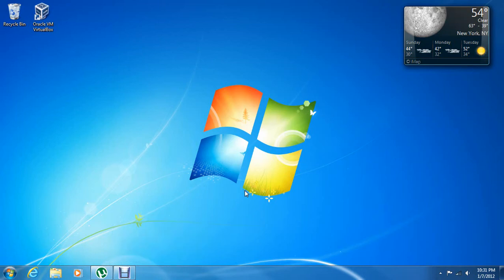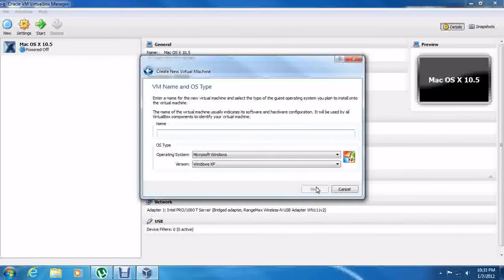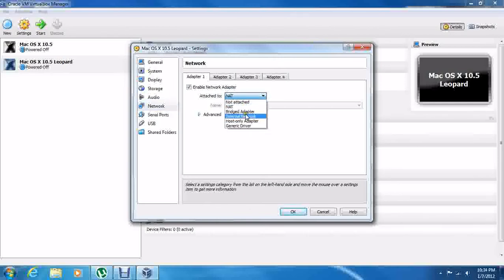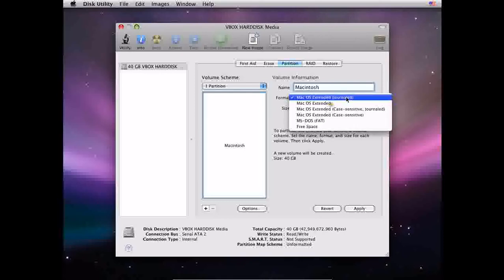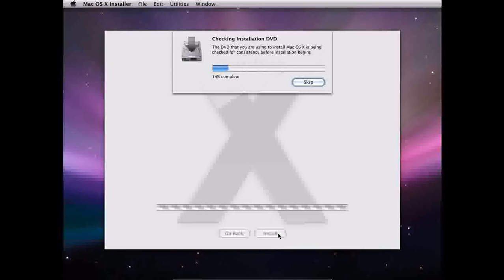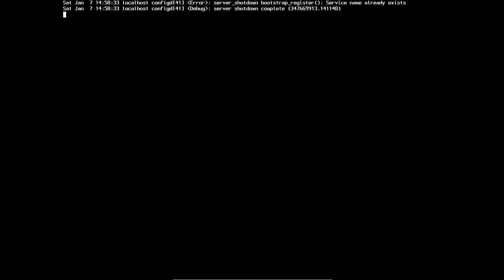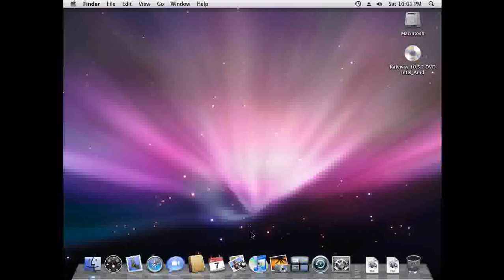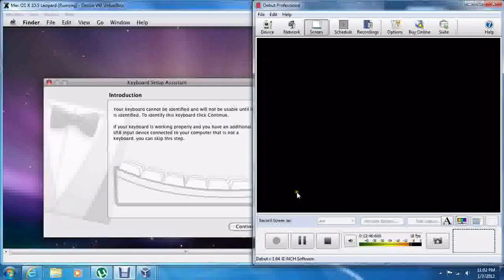How to install Mac OS X 10.5 Leopard in Oracle VM VirtualBox